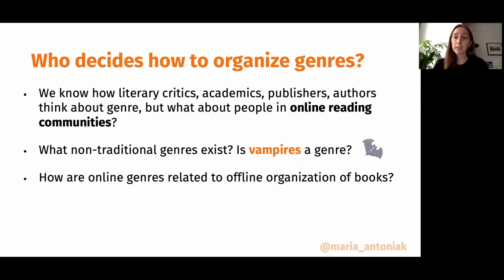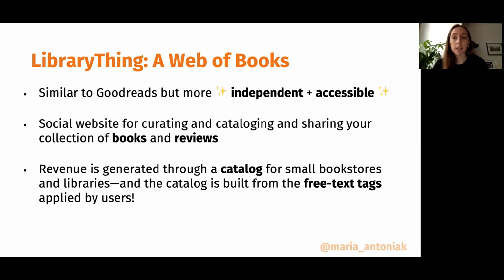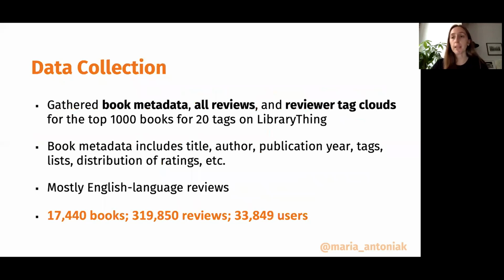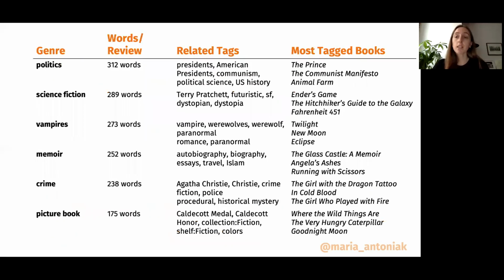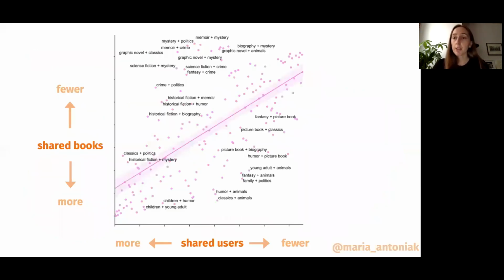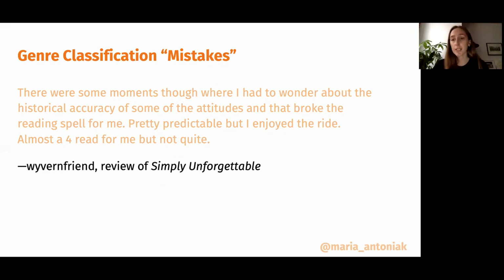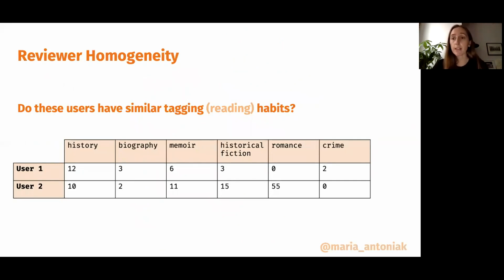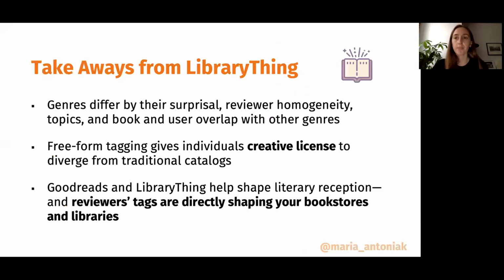Tags, Borders, and Catalogs: Social Re-Working of Genre on LibraryThing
Maria Antoniak, Melanie Walsh, David Mimno

Session: Open Collaboration

Abstract
Through a computational reading of the online book reviewing community LibraryThing, we examine the dynamics of a collaborative tagging system and learn how its users refine and redefine literary genres. LibraryThing tags are overlapping and multi-dimensional, created in a shared space by thousands of users, including readers, bookstore owners, and librarians. A common understanding of genre is that it relates to the content of books, but this resource allows us to view genre as an intersection of user communities and reader values and interests. We explore different methods of genre measurement within the open space of user-created tags. We measure overlap between books, tags, and users, and we also measure the homogeneity of communities associated with genre tags and correlate this homogeneity with reviewing behavior. Finally, by analyzing the text of reviews, we identify the linguistic and thematic signatures of genres on LibraryThing, revealing similarities and differences between them. These measurements are intended to elucidate the genre conceptions of the users, not, as in prior work, to normalize the tags or enforce a hierarchy. We find that LibraryThing users make sense of genre through a variety of values and expectations, many of which fall outside common definitions and understandings of genre.